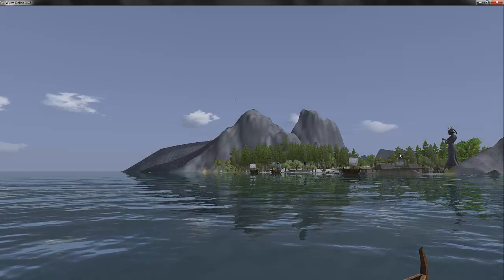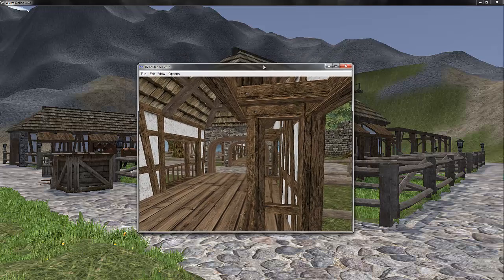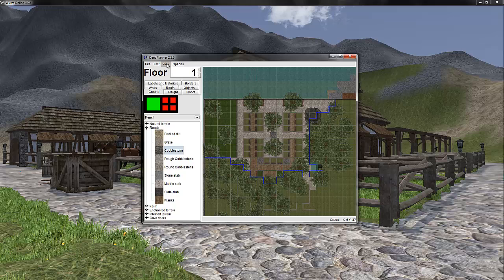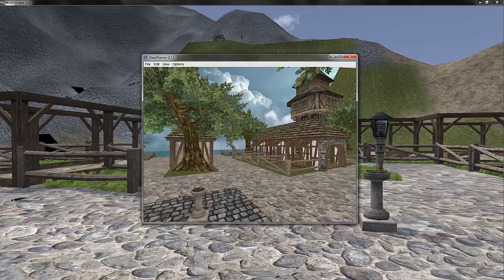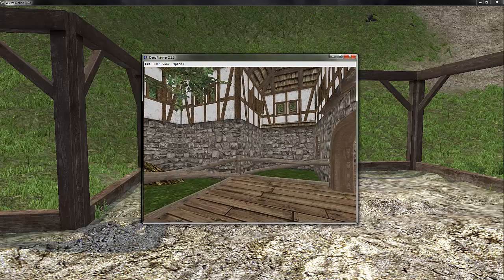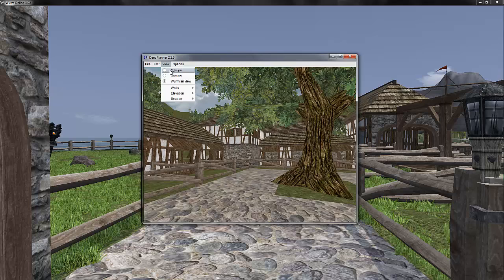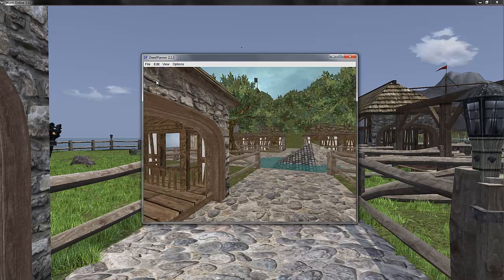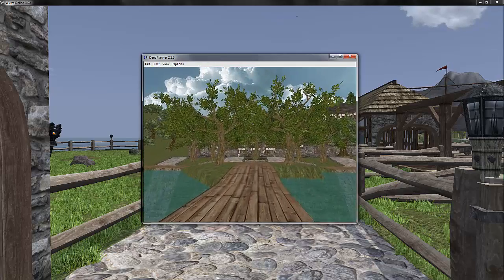Wurm Online / Wurm Unlimited - A brief glimpse at using DeedPlanner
In this video I give a small glimpse into using DeedPlanner to design your houses before you build them in the sandbox MMO Wurm Online.

My Spotify MMO playlist for dungeons, PvP and other dangerous stuff